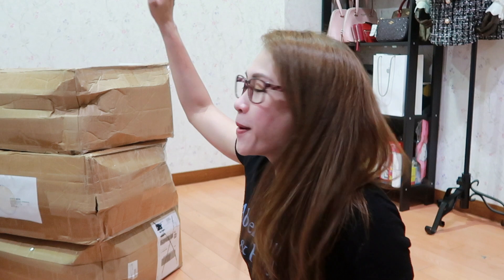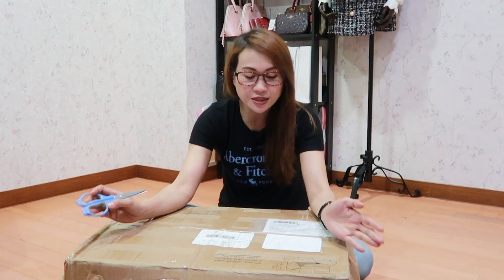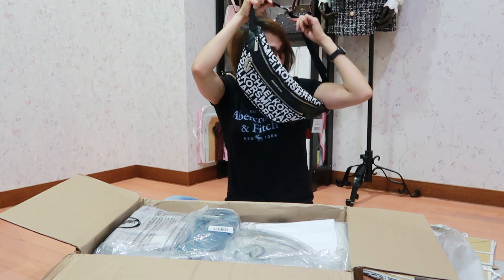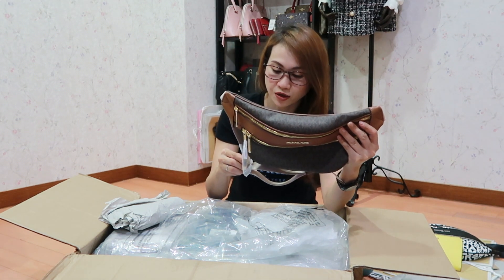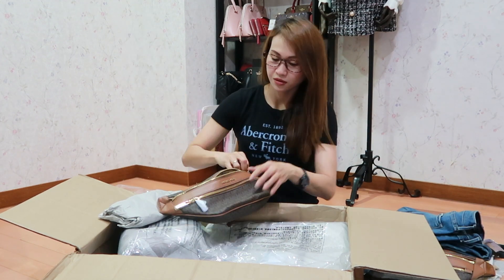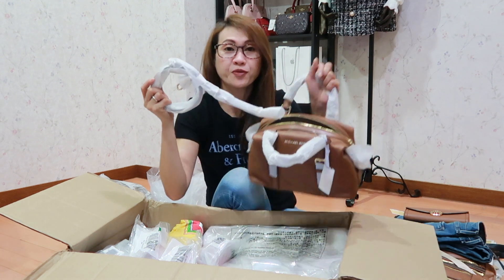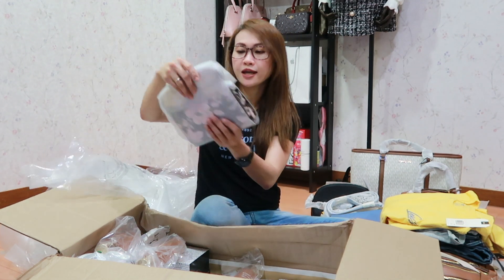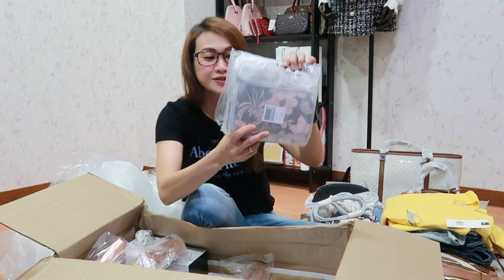US HAUL UNBOXING PART 1| MK, KATE SPADE, Victoria's Secret!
Hey Youtube!
What's in and what's out?..
It's me again, An Kleh!

For today's episode, I'll be unboxing my first out of three packages from the US this June 5, 2020.
We have a lot of fabulous items from Michael Kors, Guess, Nine West, xoxo, Levis, Kate Spade New York, and Victorias Secret.

We will show you more of Taiwan in our upcoming Taiwanderful Episodes! 😍

Mwah! Love yah'all!